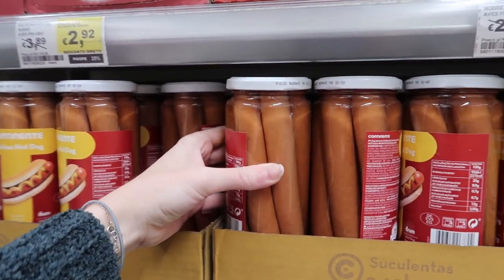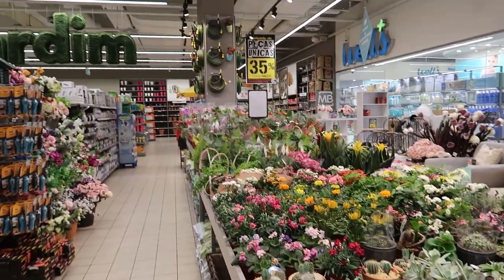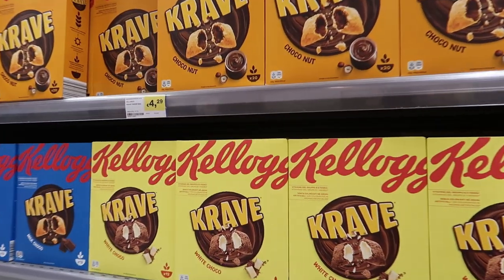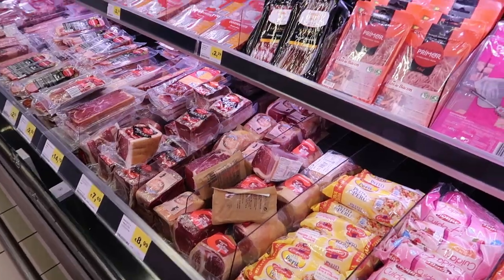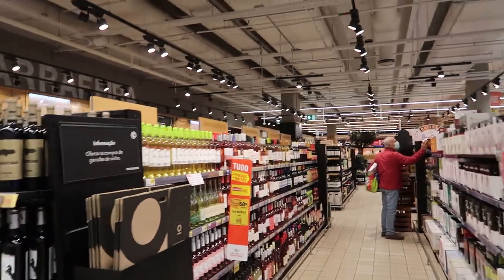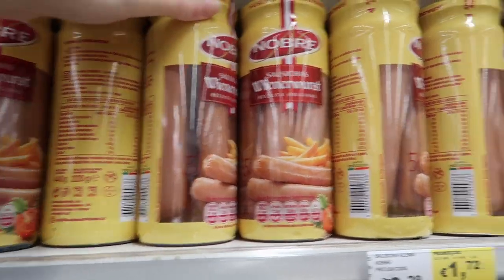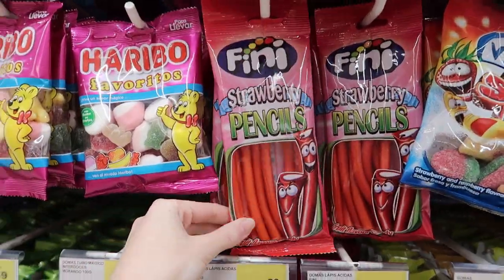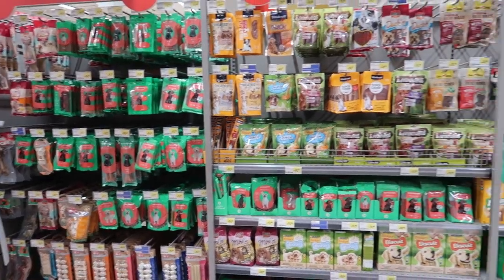COME GROCERY SHOPPING WITH ME | The grocery store in Portugal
In today's video, I'll be taking you grocery shopping with me in Portugal! I found some really cool things in the stores here and thought I'd show you what a big grocery looked like in a different country.

Let me know if you guys would like more grocery hauls in the future where I show you want I buy for the week.